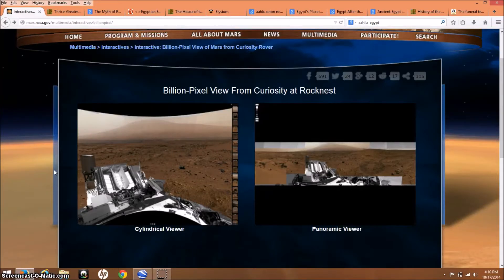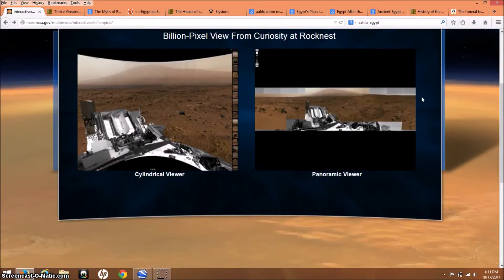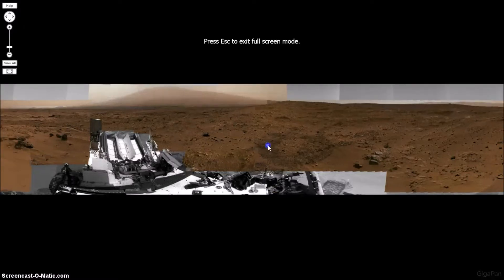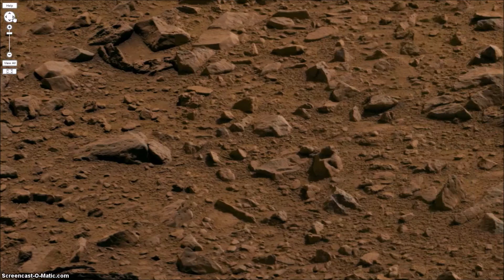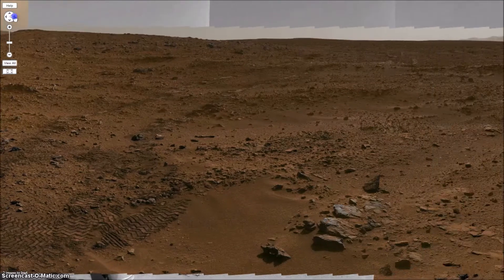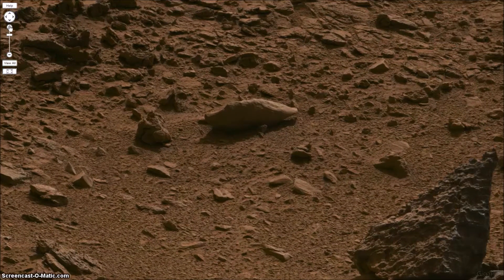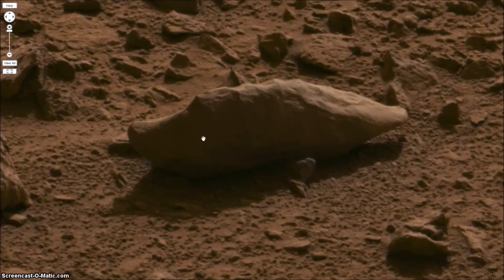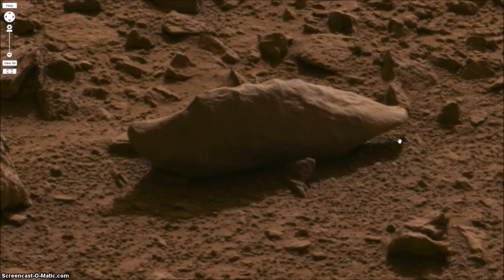Explore Mars - Find Weird Stuff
Billion-Pixel View From Curiosity at Rocknest. And a strange object.